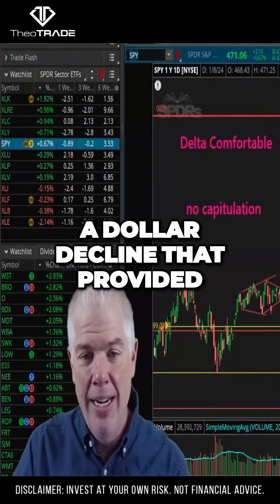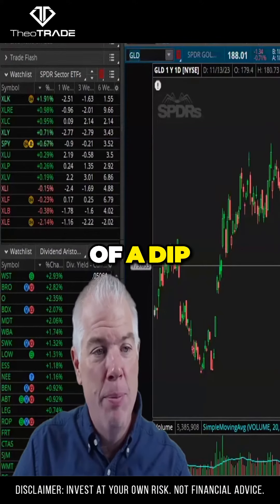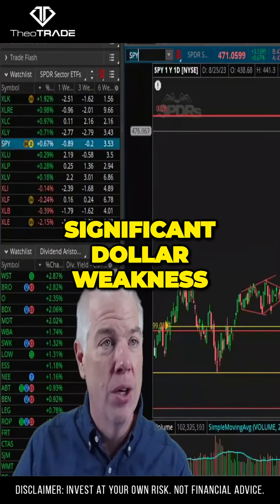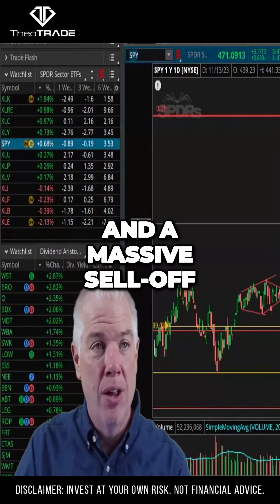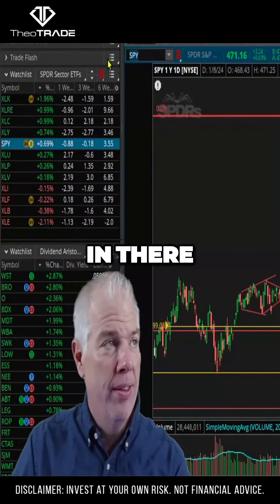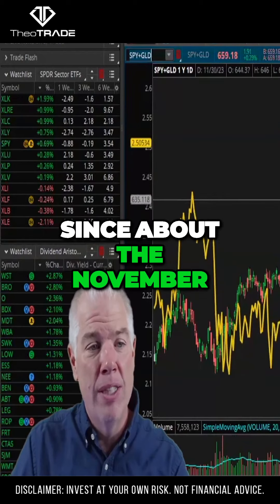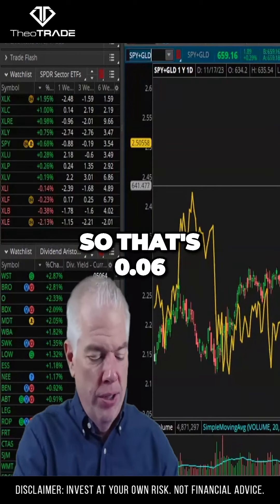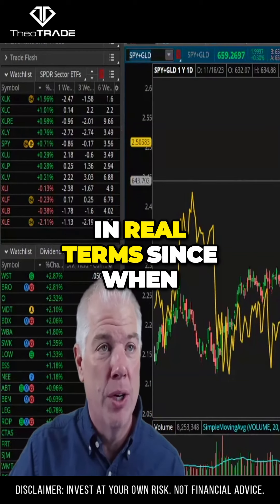Dollar Decline Sparks Gold Rally: What it Means for the Market